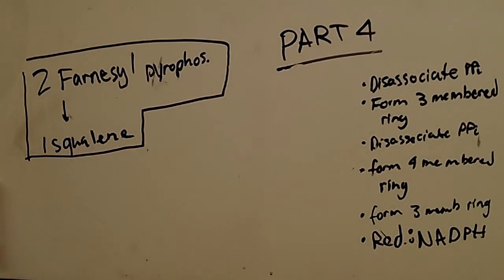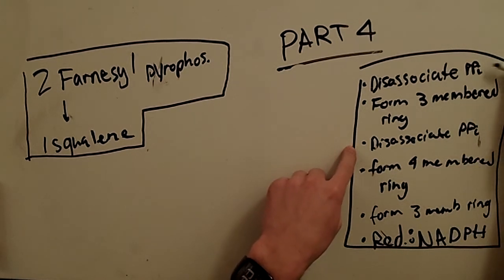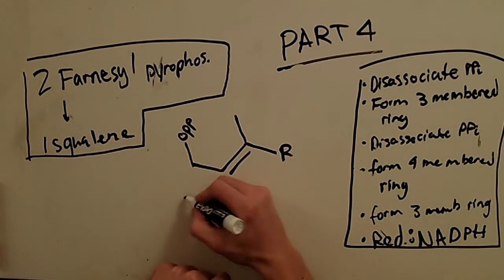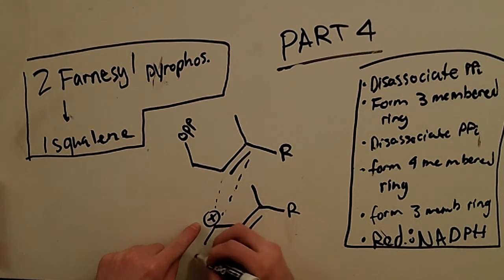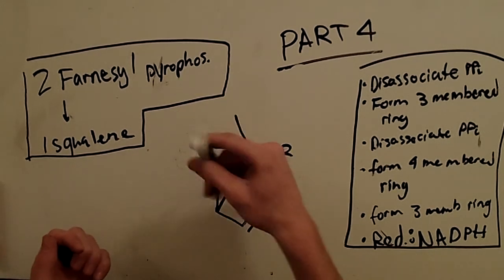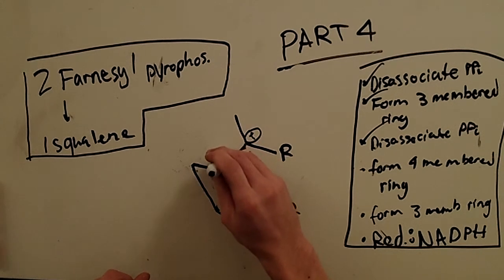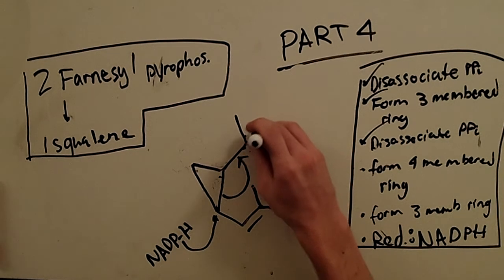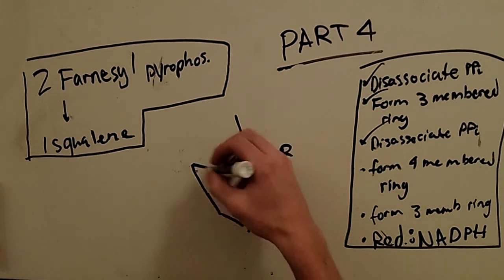cholesterol synthesis-part 4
The formation of squalene from two farnesyl pyrophosphate